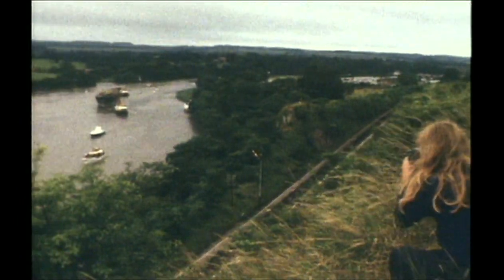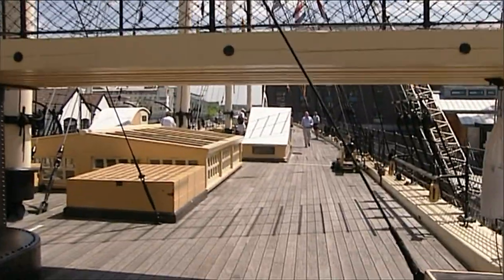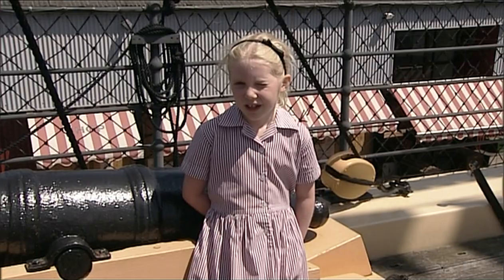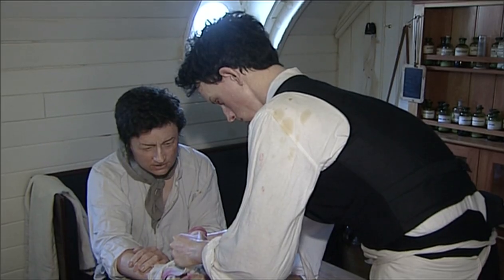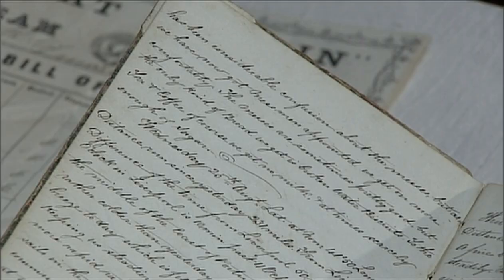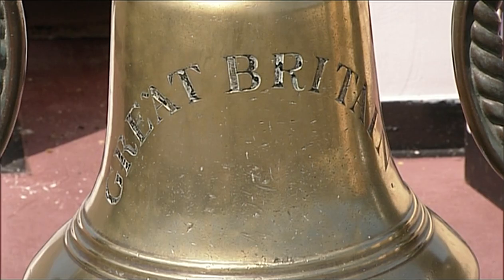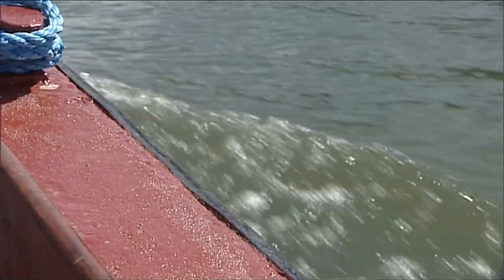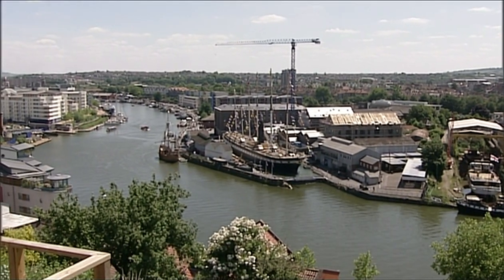SS Great Britain history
The history of the ss Great Britain. Marking her 40th anniversary back in Bristol, ITV News correspondent Robert Murphy charts why she was the most important and innovative ship in the world. He explains why Brunel's masterpiece was so groundbreaking in her speed, safety and luxury. And why she in turn helped Bristol restore it's glamour after the docks closed.